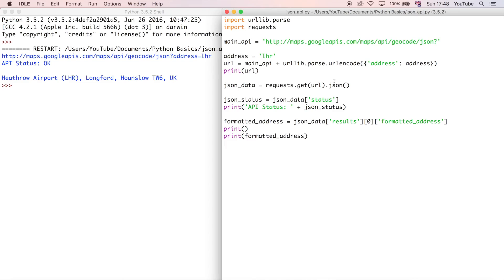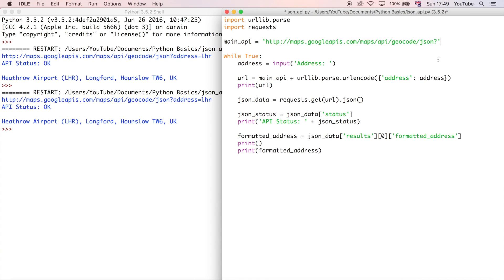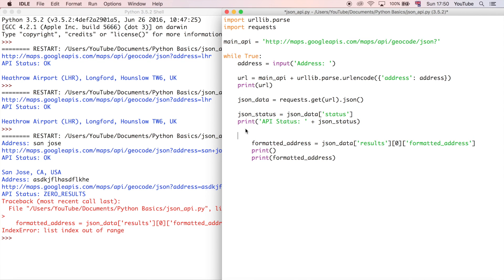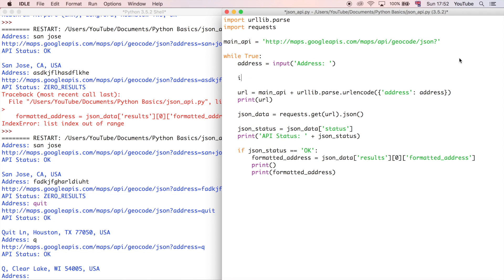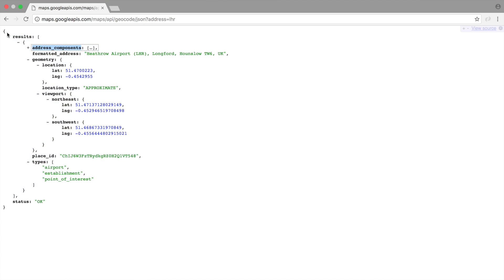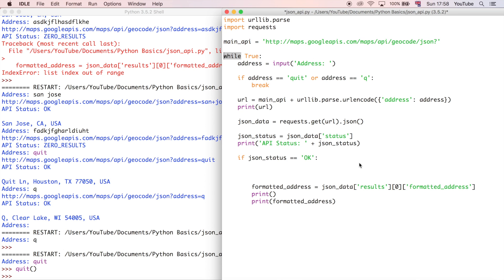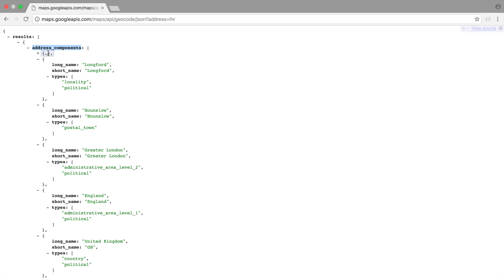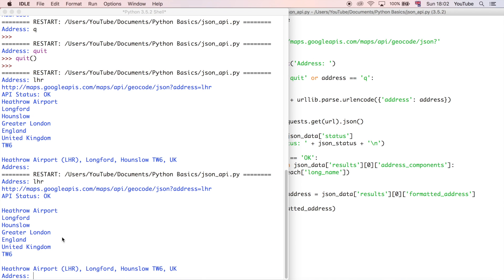Iterating Through JSON Data in Python (Python for Beginners) | Part 35